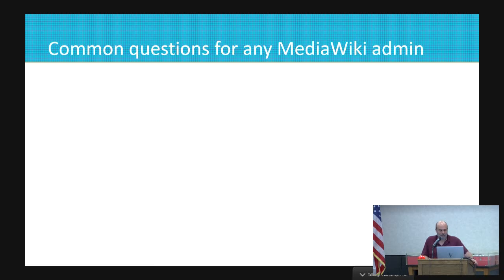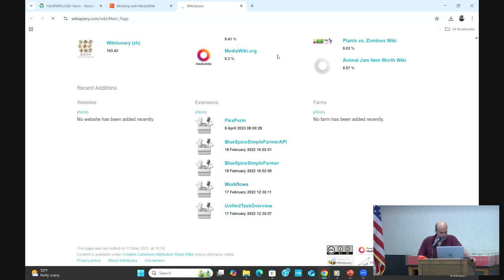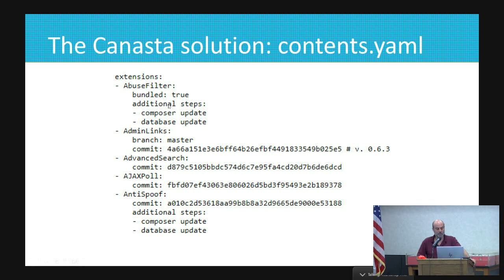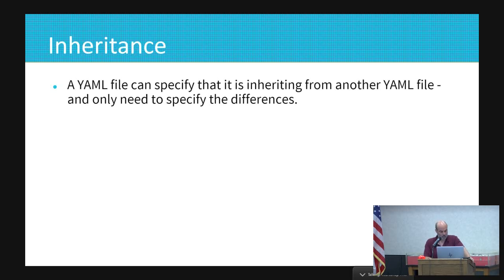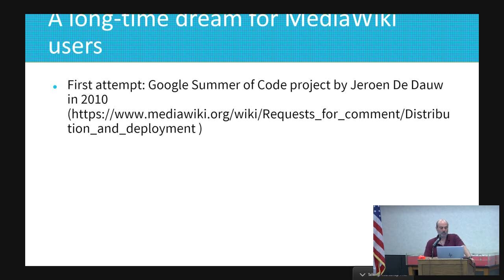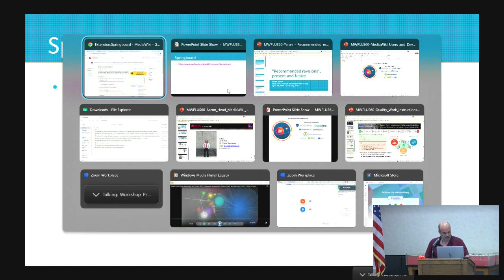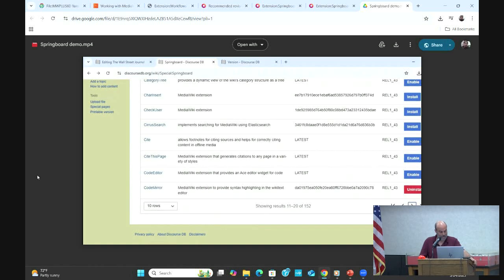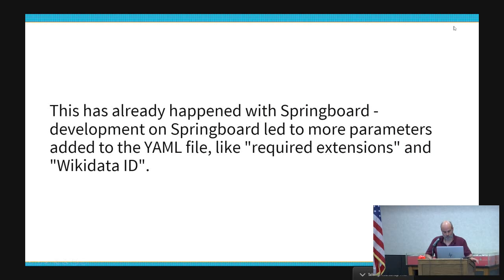""Recommended revisions", present and future" - Yaron Koren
Yaron Koren

The Recommended revisions project seeks to create, for each version of MediaWiki, a listing of the ideal repository/branch/revision to use for each recommended skin and extension. It started as an offshoot of Canasta, but has come to take on a life of its own, including a new MediaWiki extension, Springboard, that will hopefully fulfill a decades-long dream: to be able to install MediaWiki extensions and skins directly from the web interface. This talk will cover the philosophy and practice of "recommended revisions", as well as Canasta and Springboard, and will also discuss how the project can evolve going forward.

Wed May 14 14:15:00 2025 at B7141